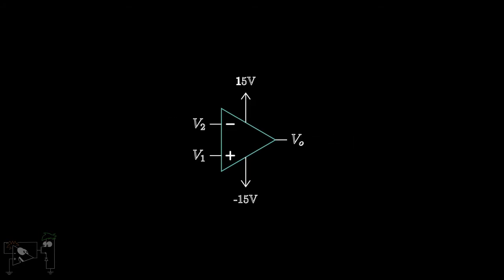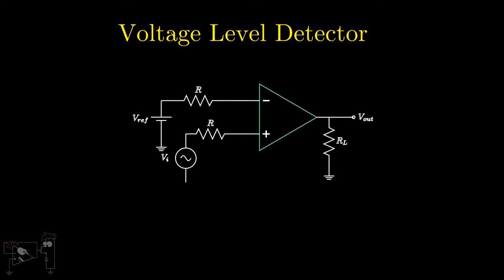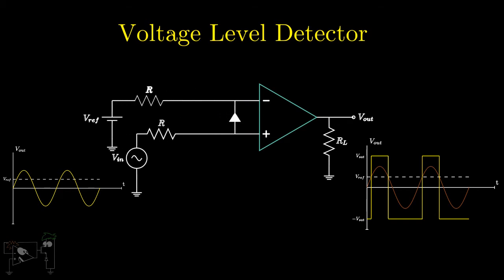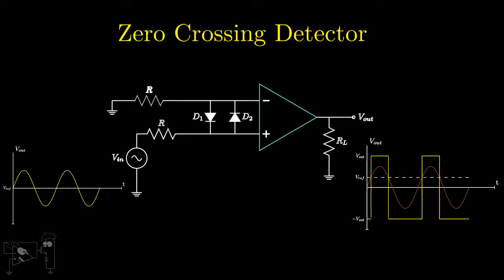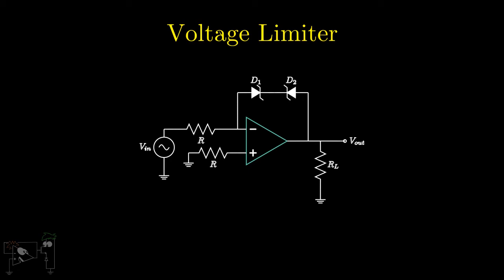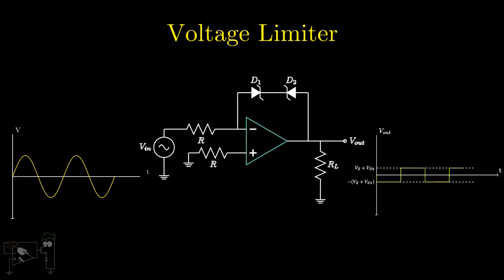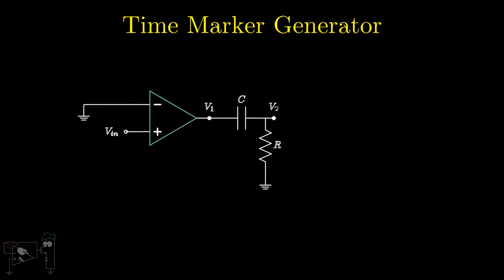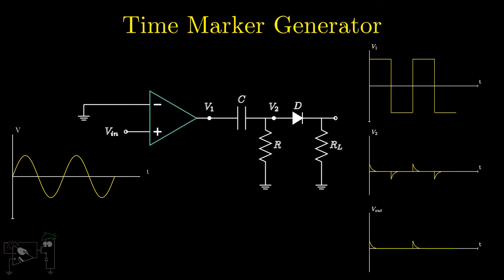24. Comparator and it's Applications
A comparator is a device that is used to compare the voltage levels of two signals and tell us which signal is at a higher voltage. It gives us a digital output, high or low. In this video, we see how op amps can be used as a comparators.

Comparators have several applications. We take a look at the important ones here, which are -
1. Voltage Level Detector
2. Zero Crossing Detector
3. Voltage Limiter
4. Time Marker Generator